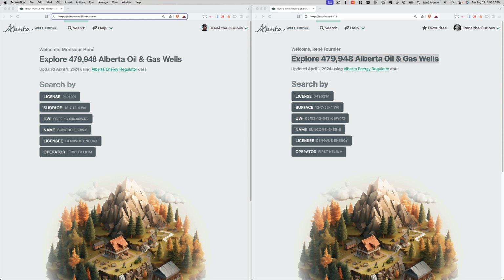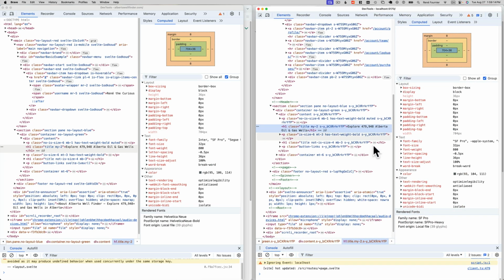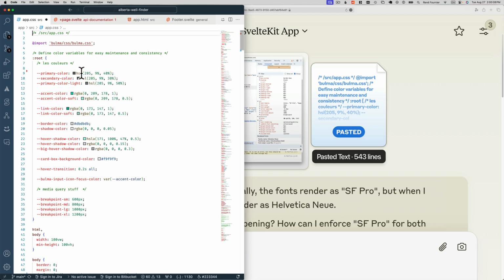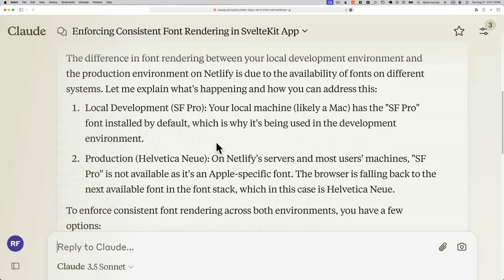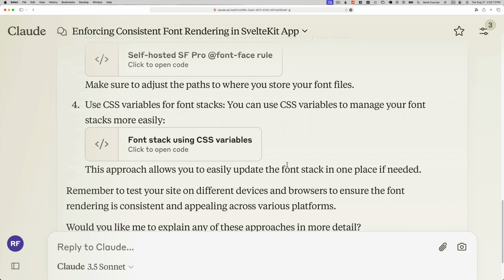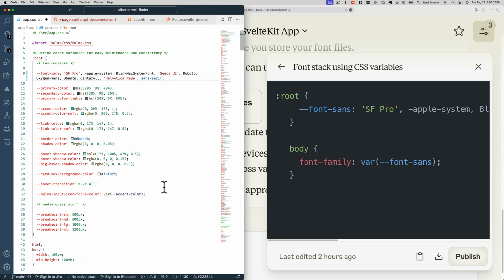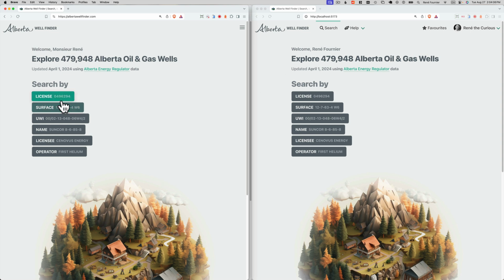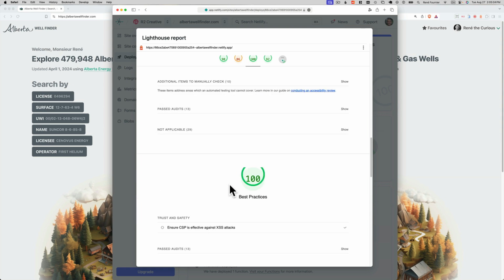CSS Font Mystery UNCOVERED (002)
📺 “Uncovering a Font Mystery in My SvelteKit App! 🕵️‍♂️💻"

René here with a puzzling discovery in my latest project. 🤔

This morning I discovered the reason about something I've long noticed: my SvelteKit app looks different in development (localhost) vs. production. Same code, different fonts! 🎭

tl;dr The font “SF Pro” shows up locally but vanishes in production. 🕵️